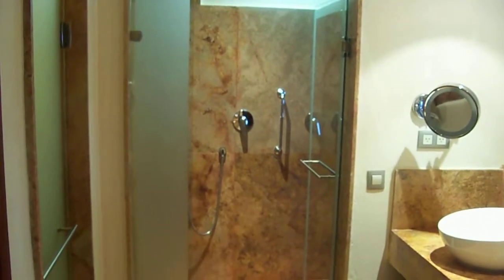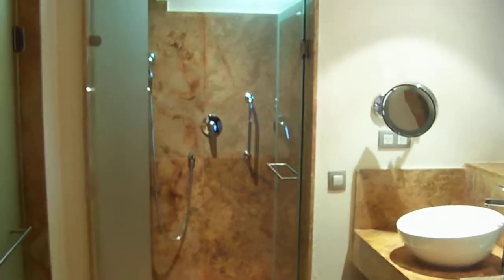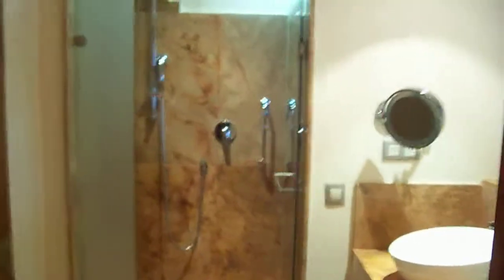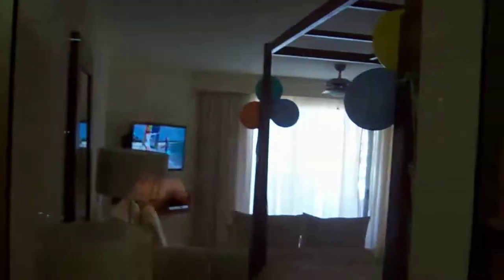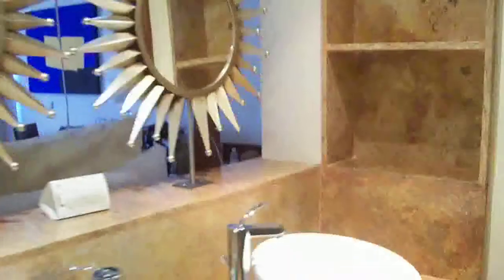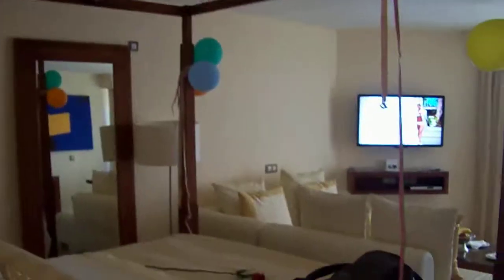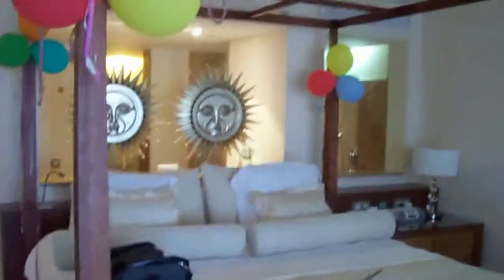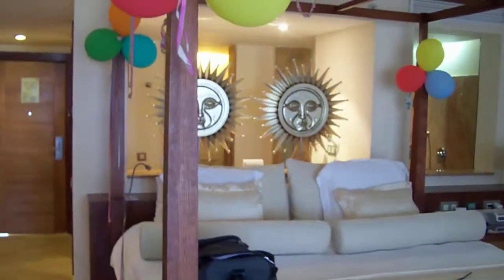Excellence Playa Mujeres....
Our Room...a quick little venture...